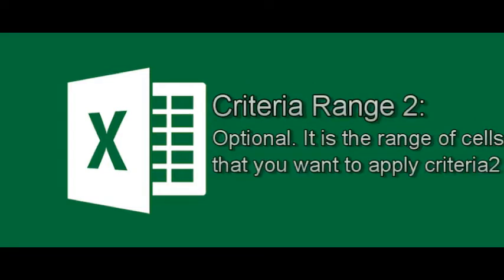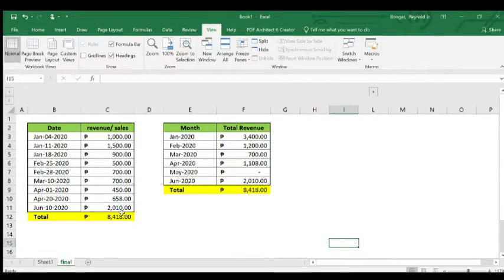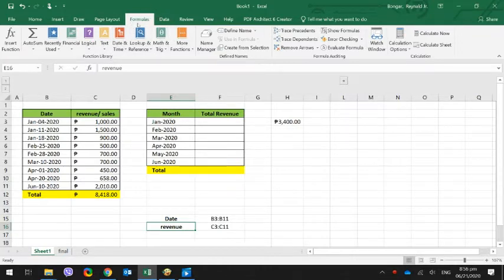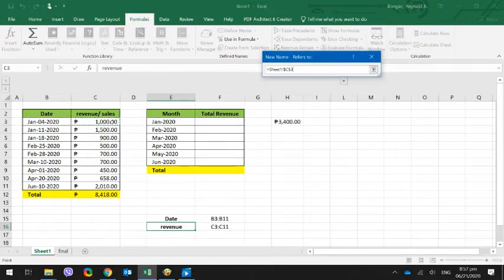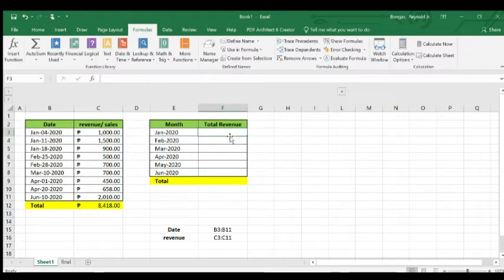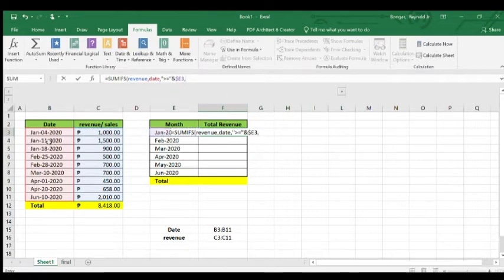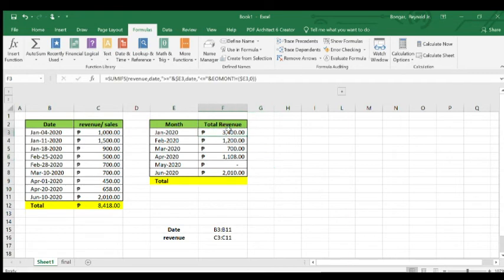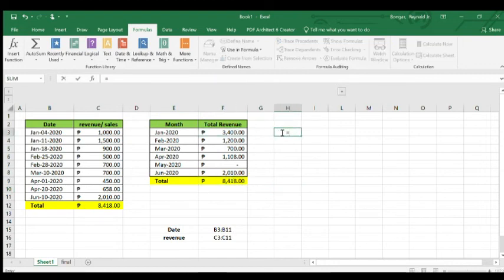Excel Tutorial: How to summarize daily data to monthly(sumifs)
*excel tutorial in transforming daily data into monthly data.
* tutorial in using excel sumifs function